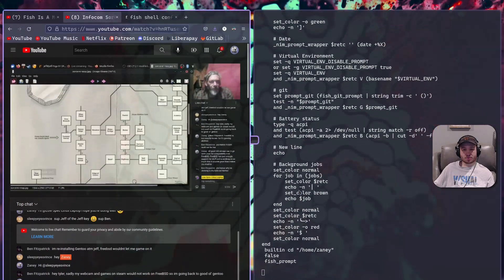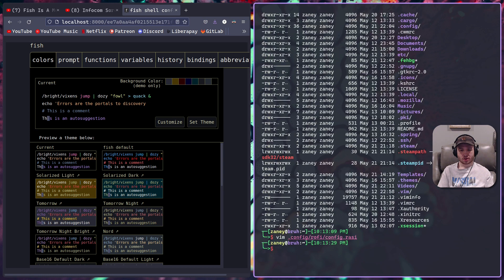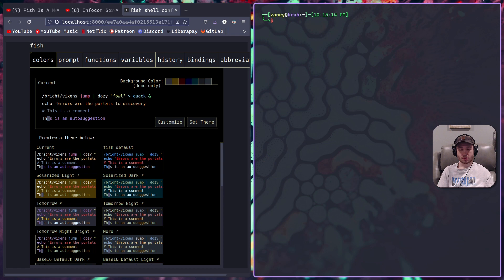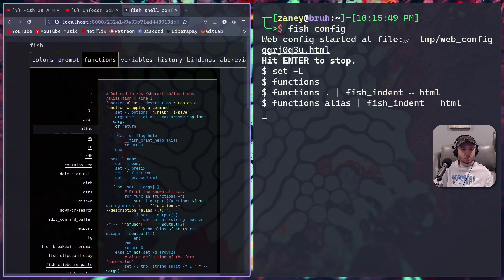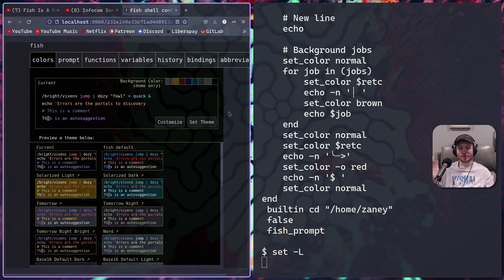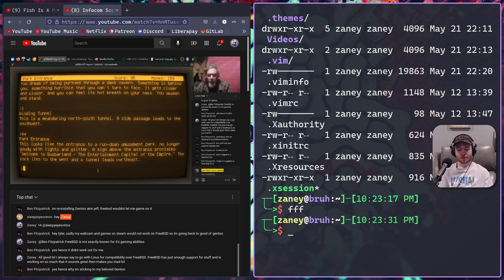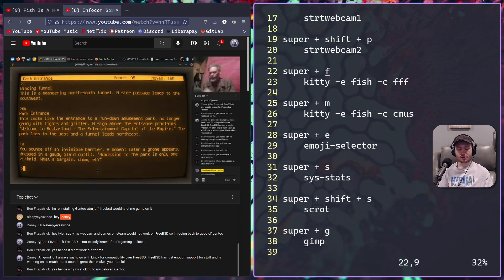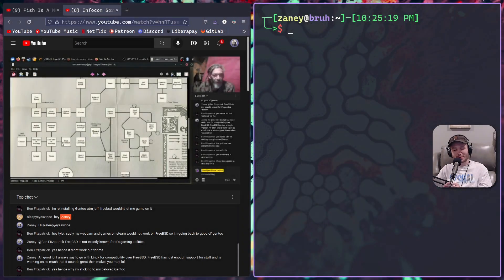Finally Tried The Fish Shell | First Impressions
So friends over on Discord convinced me to try fish and all in all I really like it!

MY PC SPECS:
32GB of RAM
Dell 32 Inch 1440 Display